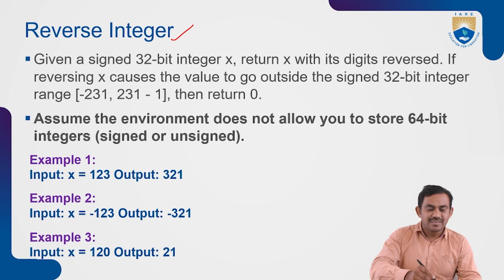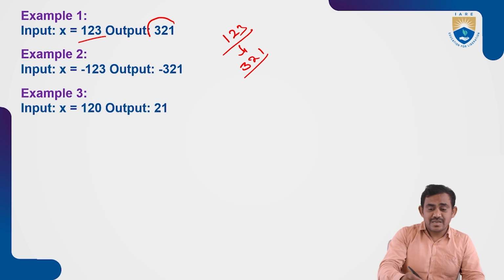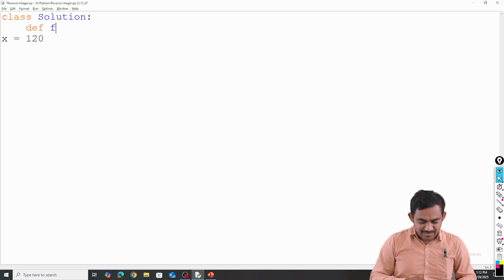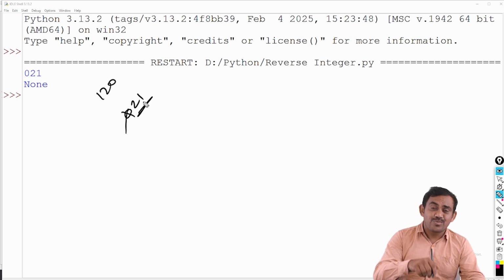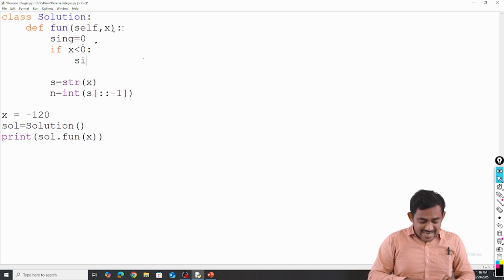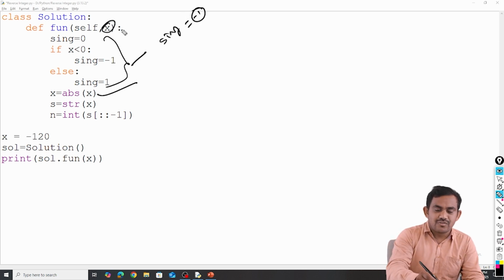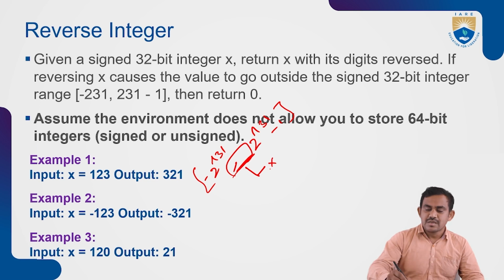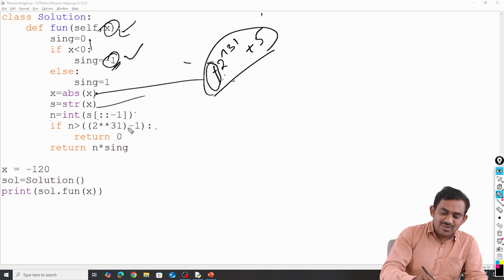"Reverse Integer | LeetCode Problem 7 | Python Solution by Mr. A Srikanth"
In this video, we solve LeetCode Problem #7: Reverse Integer using Python programming. This is a frequently asked interview question that focuses on number manipulation, integer overflow handling, and logic building.

📚 In this session, you'll learn:
✔ Problem statement and constraints
✔ How to reverse digits of an integer (positive and negative)
✔ Handling 32-bit signed integer overflow
✔ Clean and optimized Python code
✔ Tips to avoid common mistakes in such problems

👨‍🏫 Explained by Mr. A Srikanth, this video is perfect for coding interview preparation, Python beginners, and DSA learners.